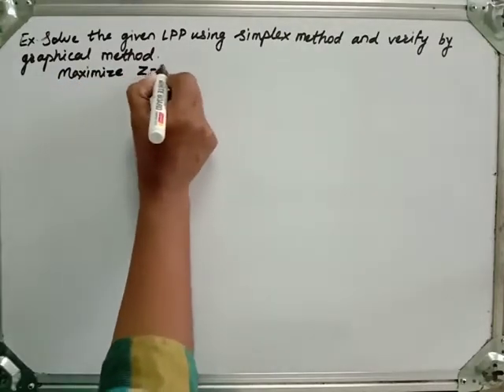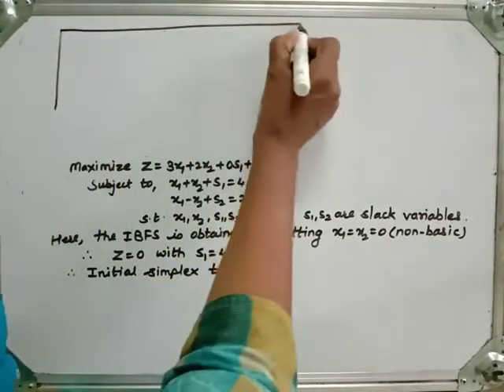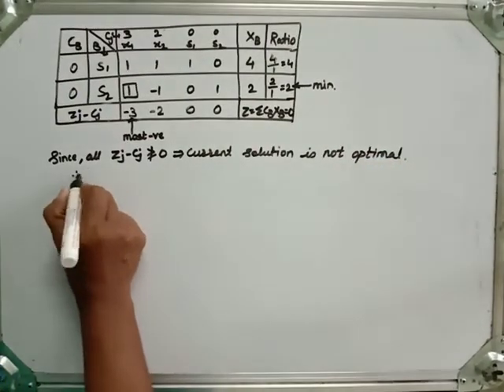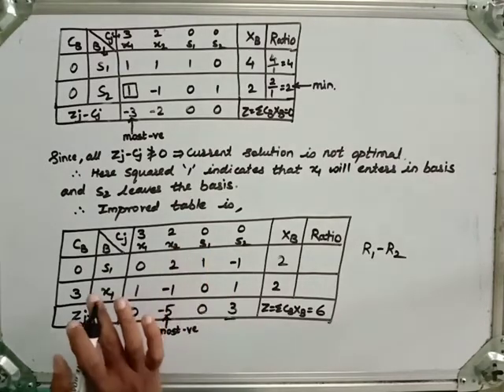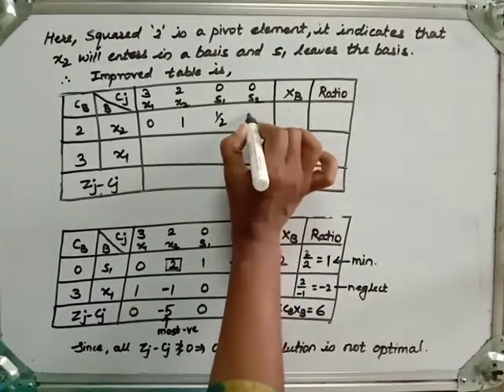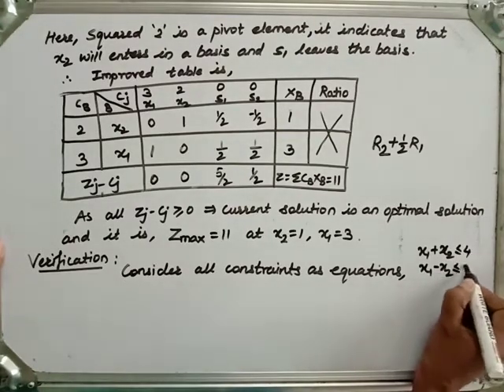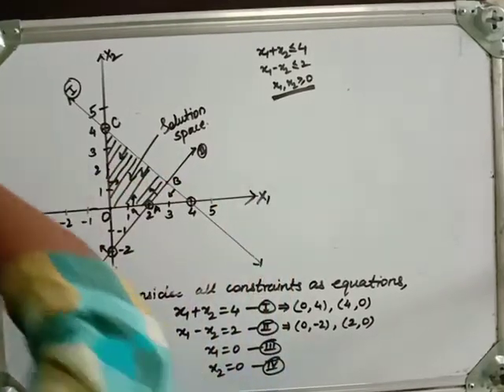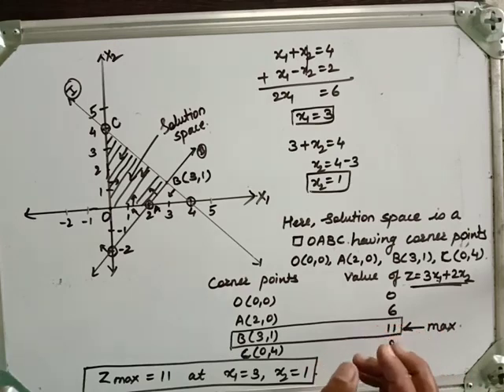CH1Video 14:TYBSc ( Operations Research)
Simplex method Unique solution case 2